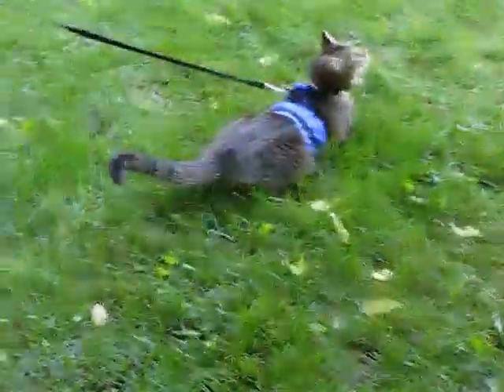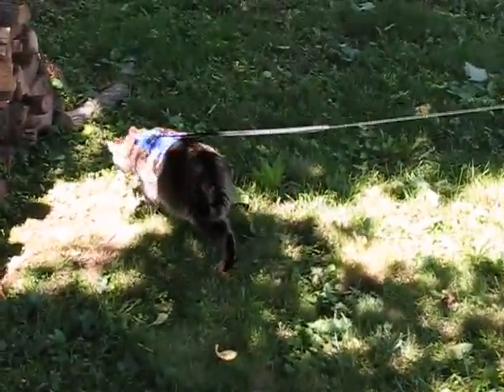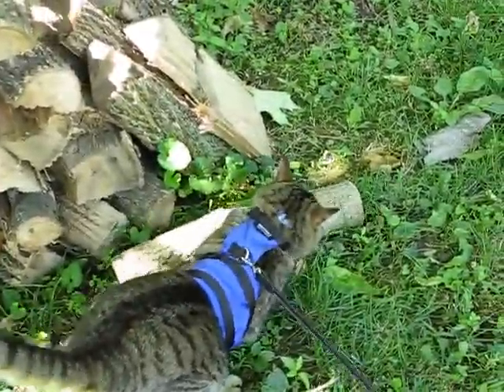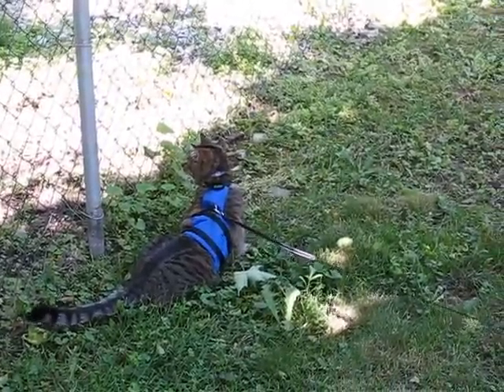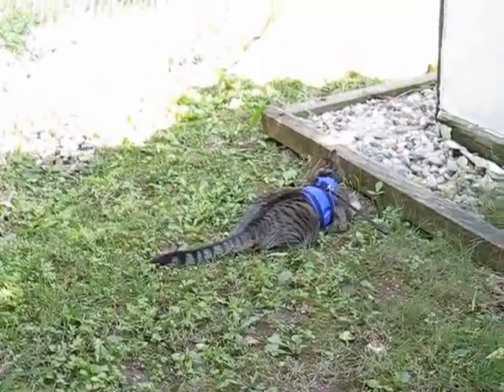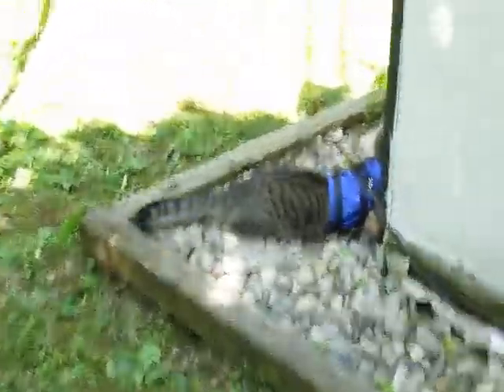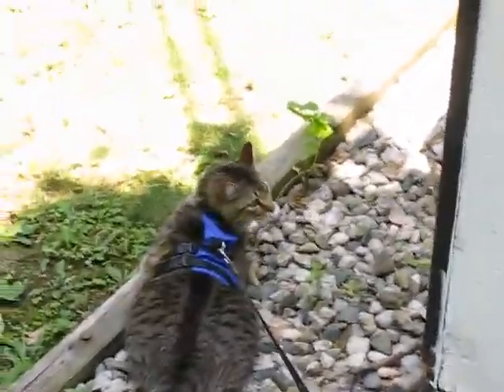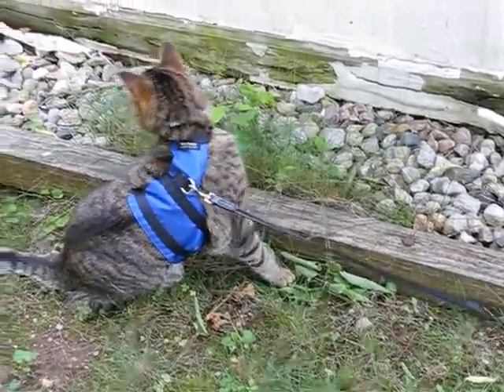Kleiner Tiger in his Met Pet Walking Jacket / Cartyon.com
Teach your pet how to walk outside on a "walking jacket" --safe and secure and still having fun outside! This is Kleiner Tiger (Little Tiger) walking in his yard. He has had his jacket for just a few weeks.